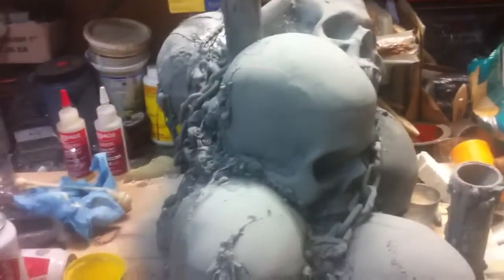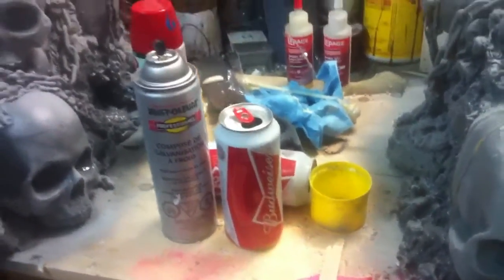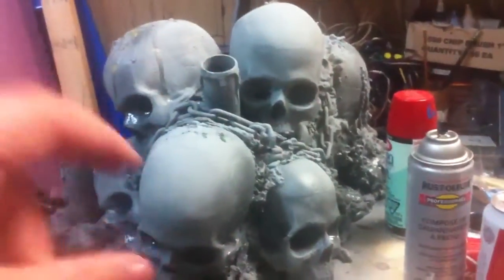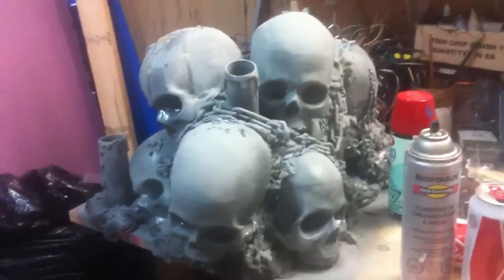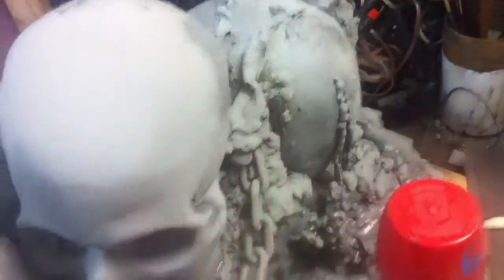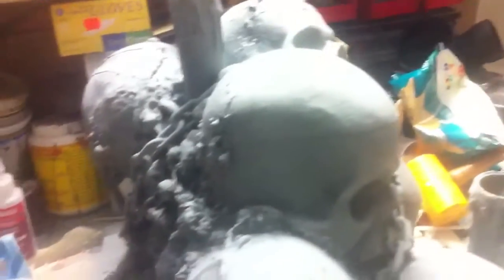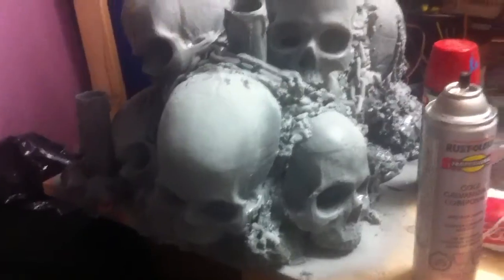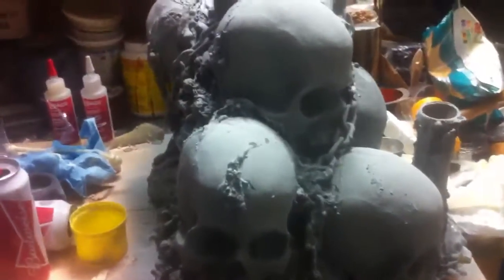Skulls, foam, paint, and beer.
YouTube requires that I put a description in, so here it is.